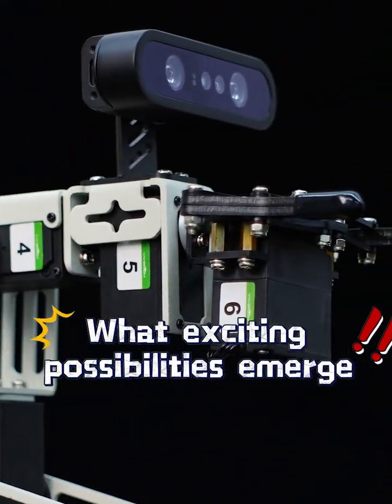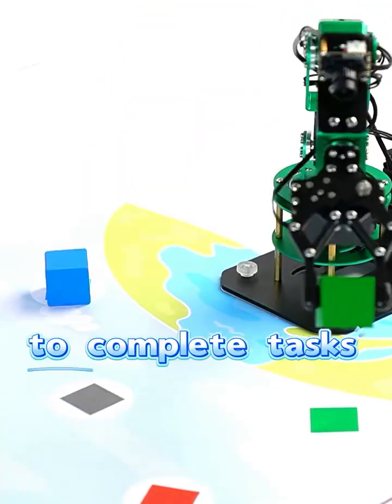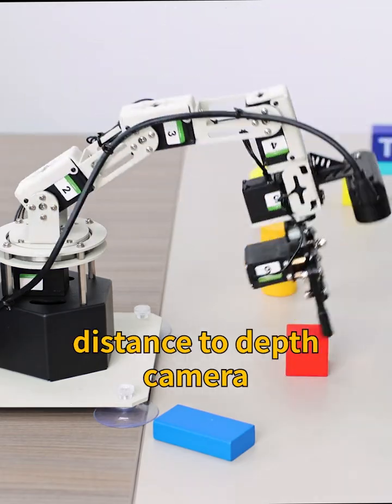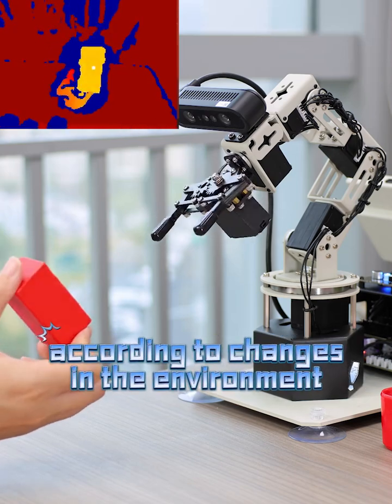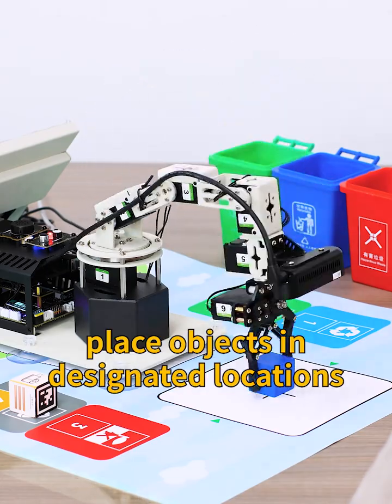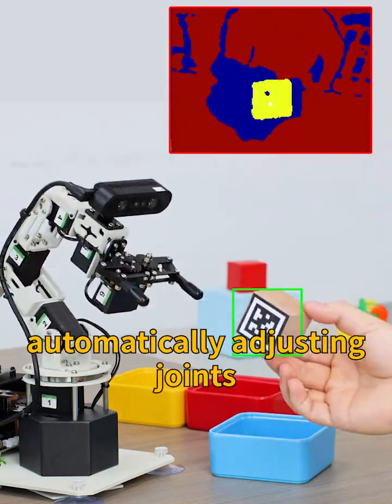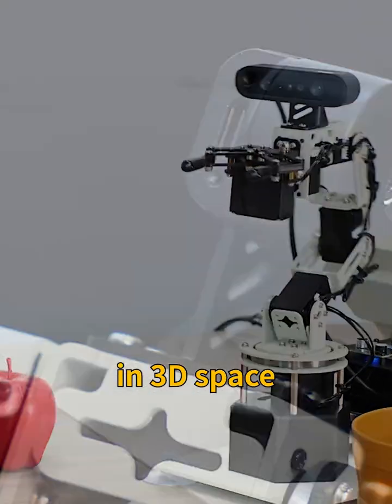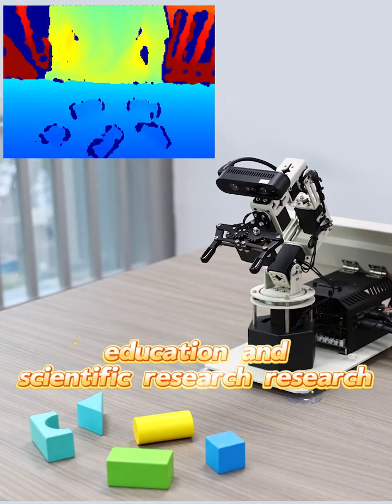What crazy task should this robotic arm try next? Drop your ideas in the comments.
DOFBOT PRO is a desktop-level 3D AI vision robotic arm. Equipped with a series of high-performance hardware such as 3D depth camera, 6-DOF joint, NVIDIA Jetson series board, 10.1-inch touch screen, etc. By integrating ROS robot operating system and forward/inverse kinematics algorithms, the complex motion control of the 6-DOF robotic arm is simplified. We integrate 3D vision technology into robotic arm control to realize depth ranging, shape recognition, height measurement, volume calculation and other functions. Based on these data,DOFBOT PRO can accurately identify, track and grab objects in 3D space. Yahboom provides professional ROS course documents and functional source codes. Whether it is ROS education scenario or technology research and development, this robot can provide higher programmability and computing power, which is an ideal choice.